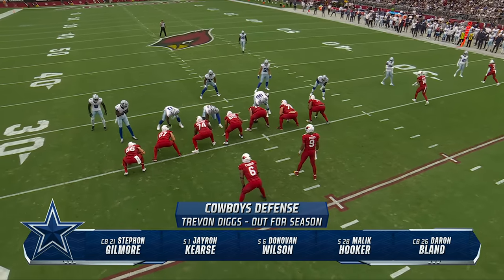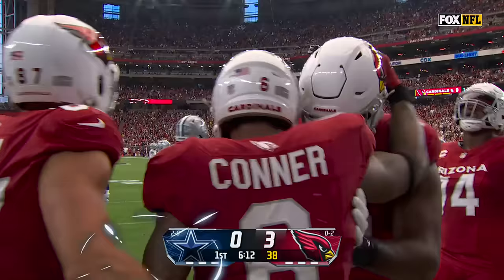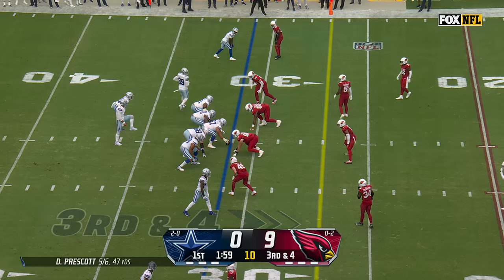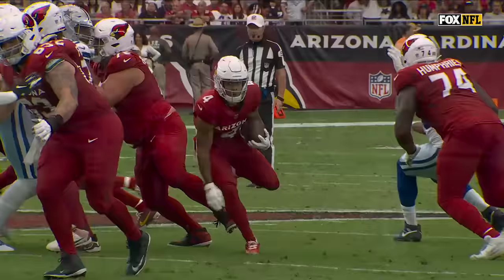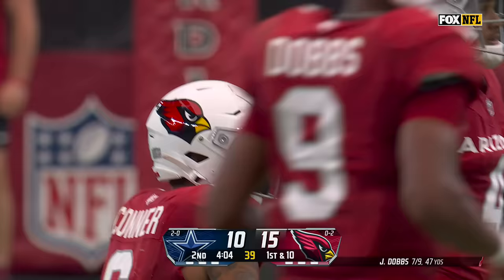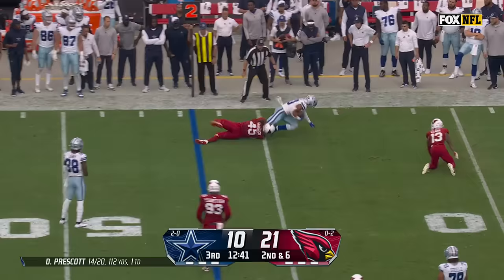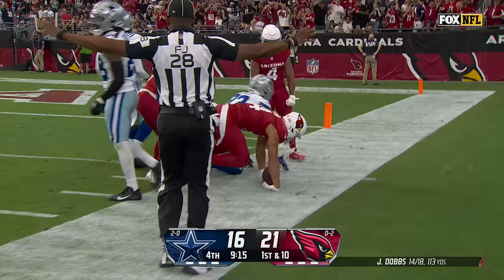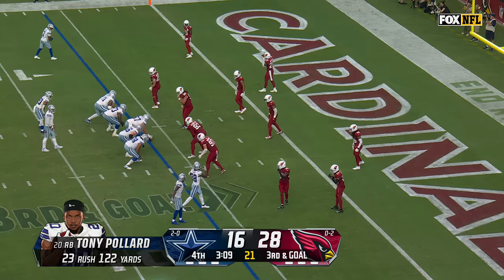Cowboys vs. Cardinals Highlights | Week 3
Arizona Cardinals Highlights vs. Dallas Cowboys | 2023 Regular Season Week 3, 09/24/2023